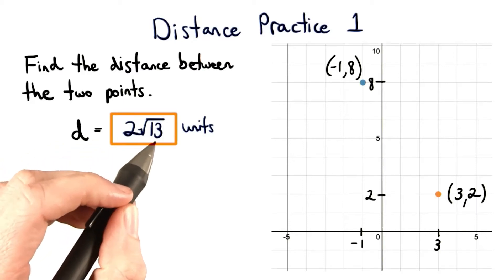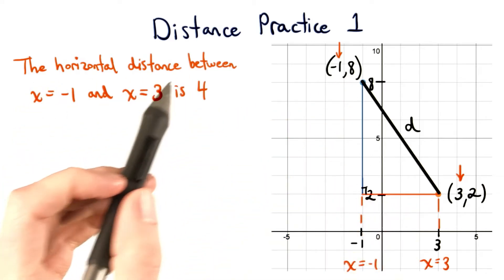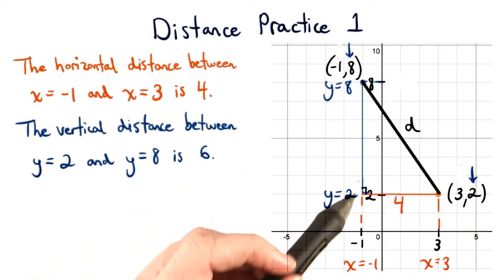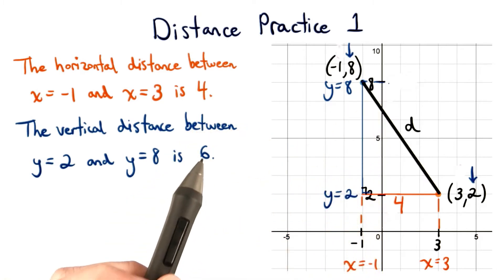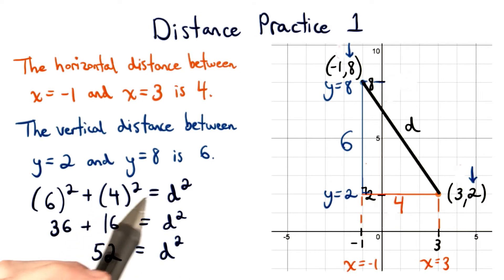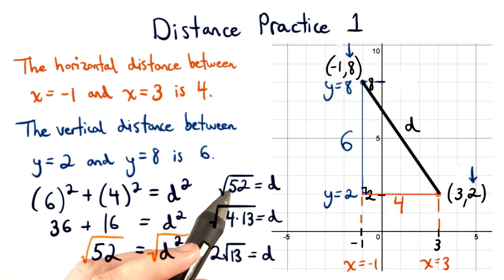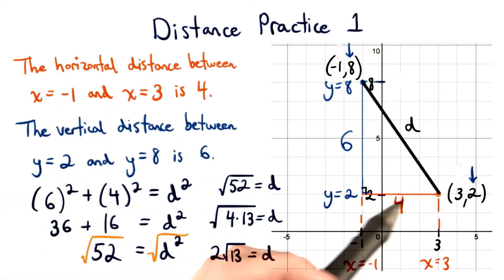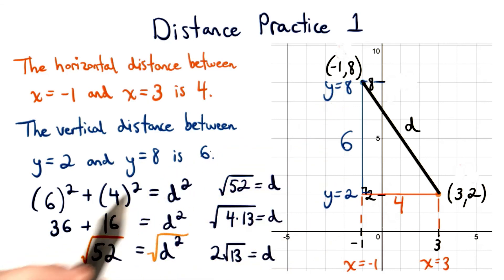Distance Practice 1 - Visualizing Algebra